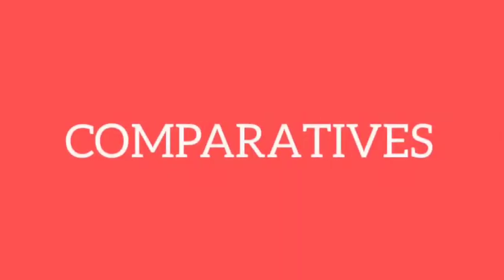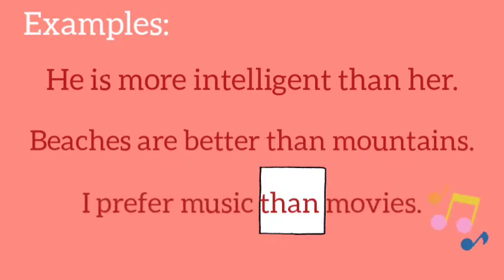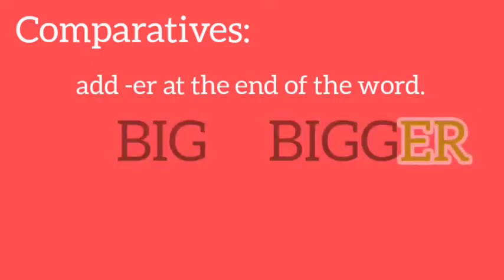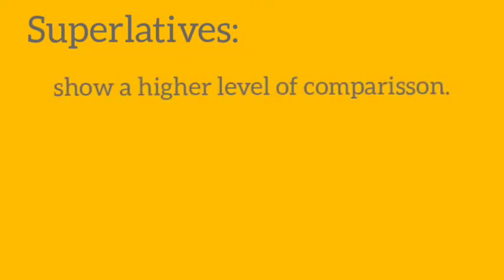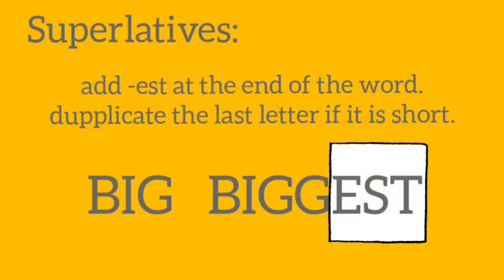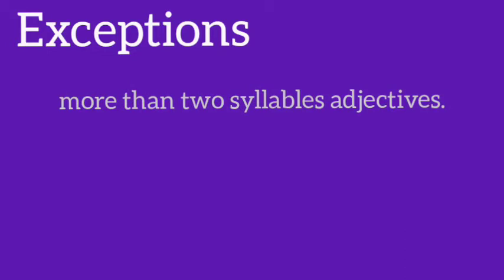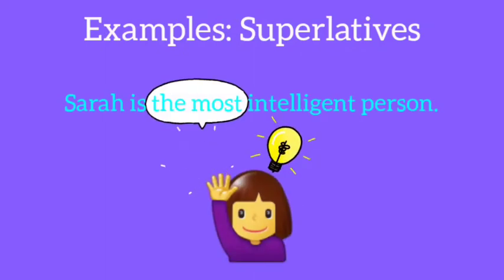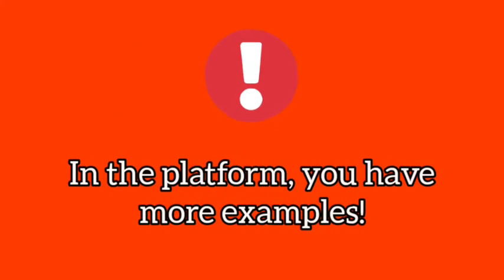2nd year - English - New activities - September, 7th